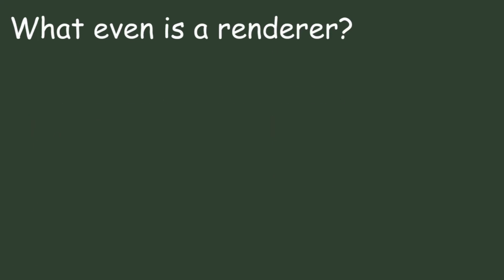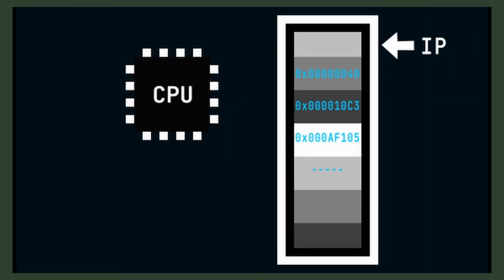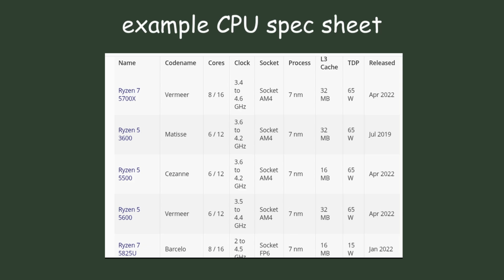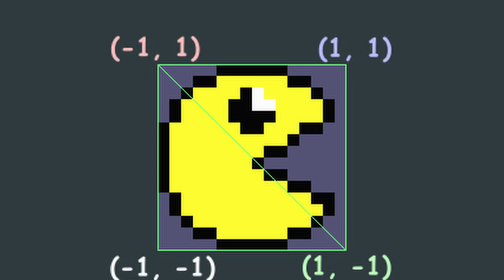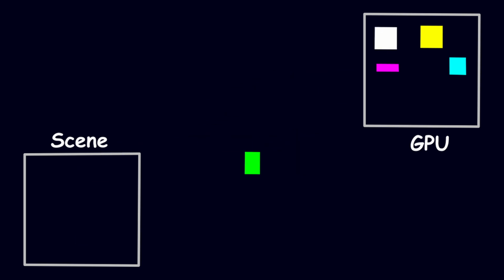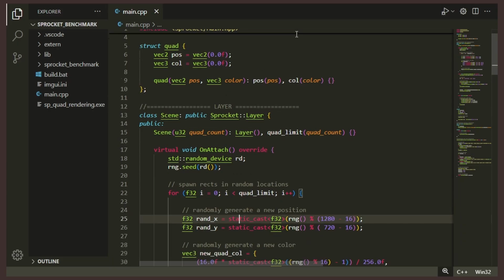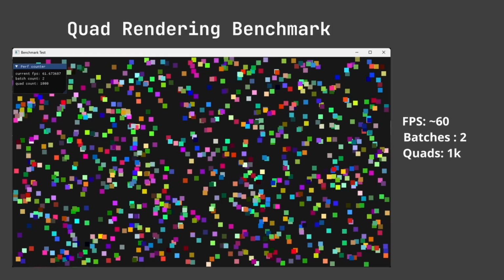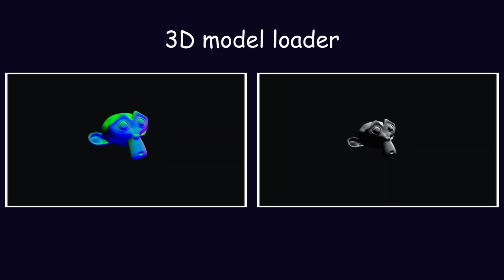So I added a batch renderer to my engine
In this video I go over how a batch renderer works and why I added one to my c++ game engine. I also briefly go over some other projects I've been working on in the last few months.